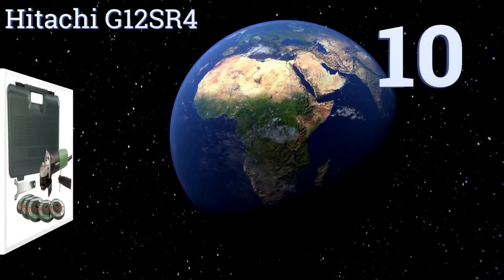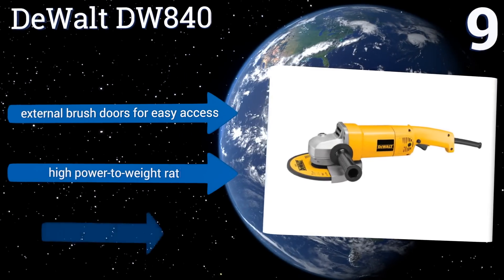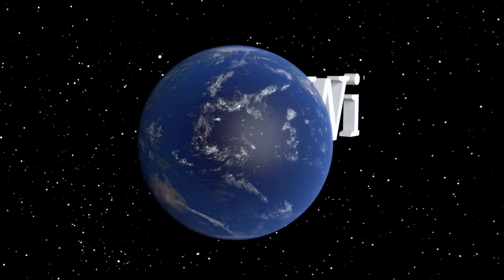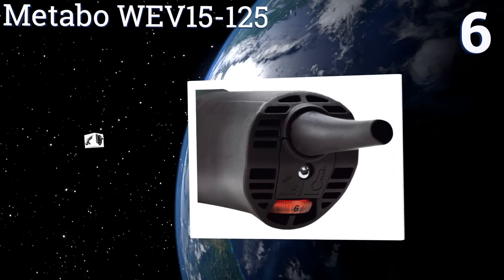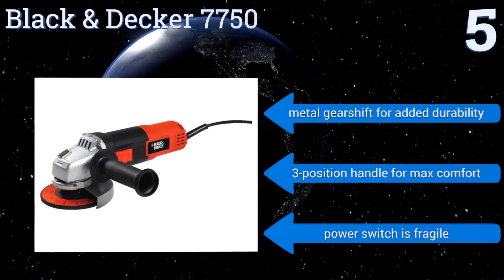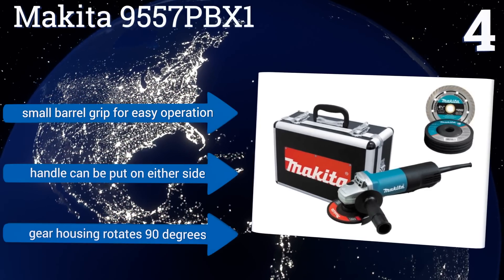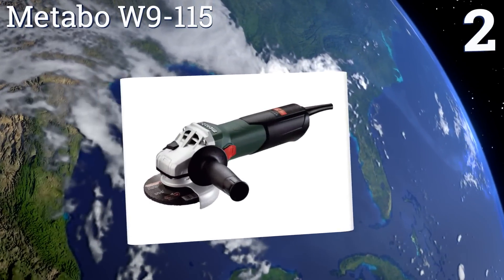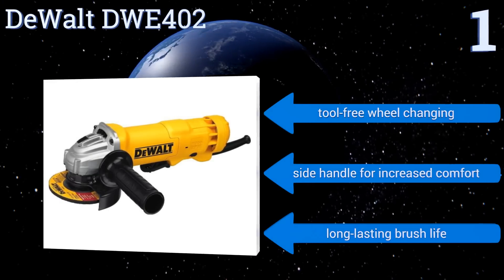10 Best Angle Grinders 2017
Please Note: Our choices for this wiki may have changed since we published this review video. Our most recent set of reviews in this category, including our selection for the year's best angle grinder, is exclusively available on Ezvid Wiki.

Angle grinders included in this wiki include the black & decker 7750 , metabo w9-115, dewalt dw840, skil 9296-01, dewalt dwe402,  makita 9557pbx1, hitachi g12sr4, porter-cable pc60tag, bosch 1375a, and metabo wev15-125.

Angle grinders are also commonly known as cut off tools.